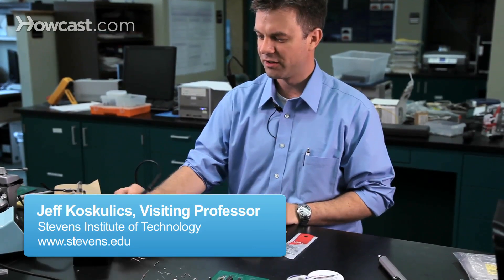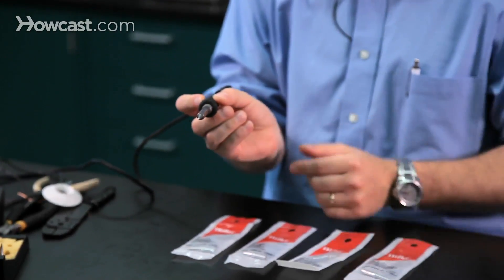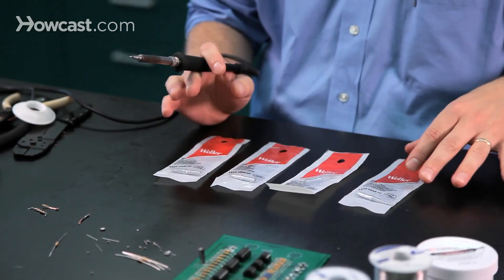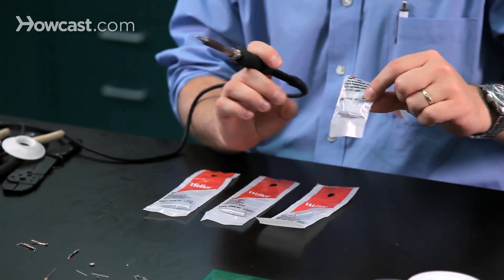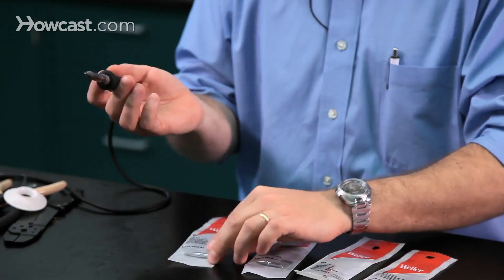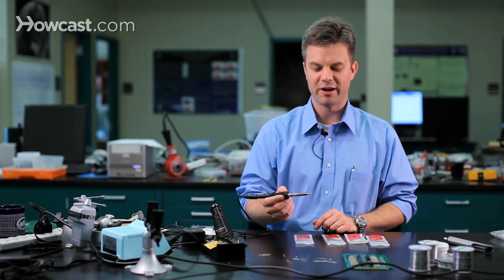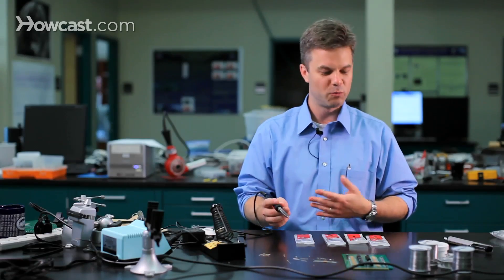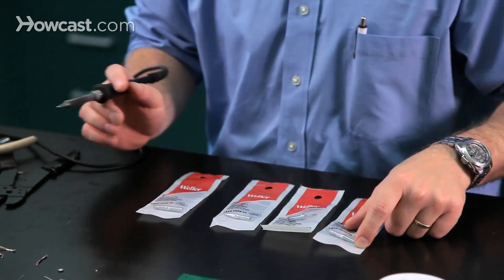How to Pick a Tip for a Soldering Iron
There's a wide variety of tips that you can choose from in your soldering project.  A typical tip that might be useful for general purpose use would be a screwdriver tip with a small screwdriver. This has a flat, 2 flat sides that comes to a chiseled point and that flat side can be useful for resting up against the flat side of a large component such as an integrated circuit or a resistor leg.

But often times you're dealing with more delicate parts or parts that are hard to reach. In which case you might want a longer tip with a long conical style shape such as this.

For fine work, you may choose a screwdriver tip with a smaller point. A good general purpose tip is the conical tip with a large cone radius. And for heavier work, a large screwdriver.

And these tips are interchangeable by unscrewing the barrel on the iron. And starting out, you probably only need the tip that comes with the iron. It's typically a tip like this, or maybe slightly larger, a screwdriver tip, and that's good for general purpose use. As you become more proficient in soldering, and you get to more advanced projects such as service on devices, you may want something with a finer tip that allows you more precise control over where that heat goes. So a tip like this might be something you'd use further down the road.